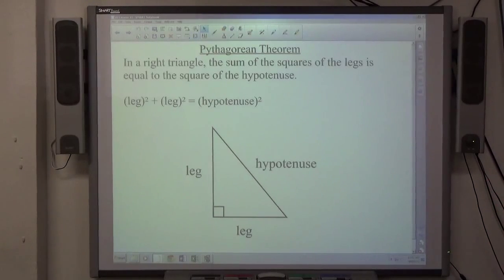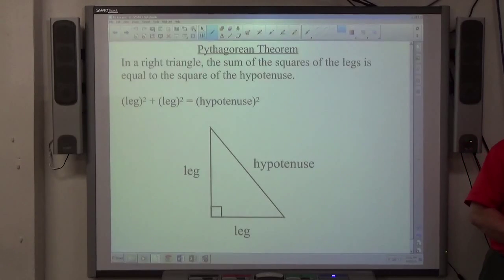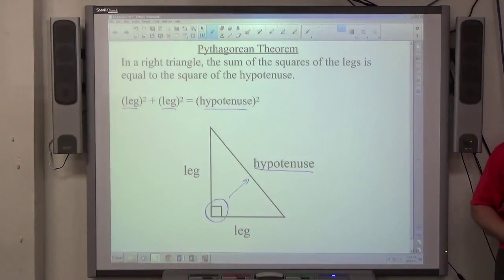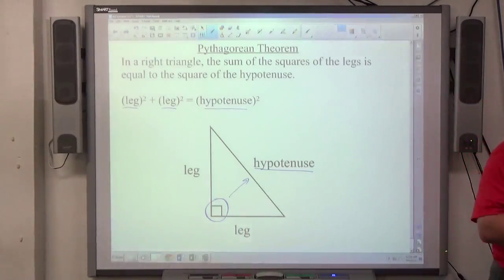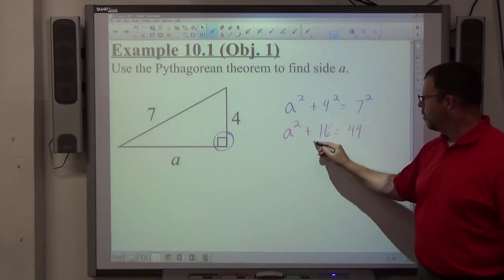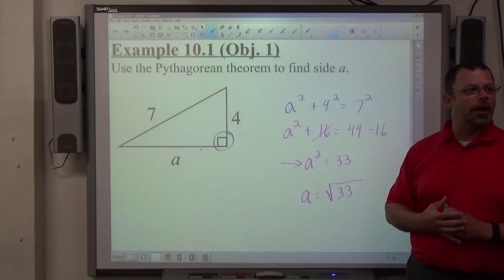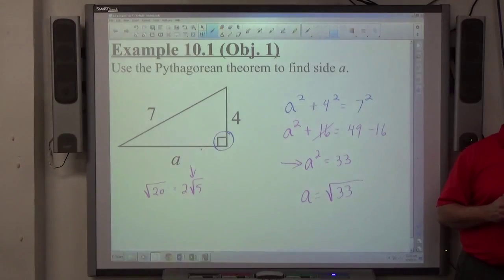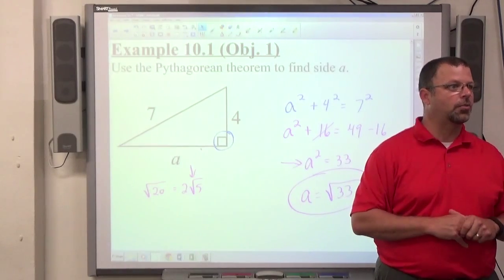Algebra II Example 10.1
Use the Pythagorean theorem to find the length of a missing leg in a right triangle.